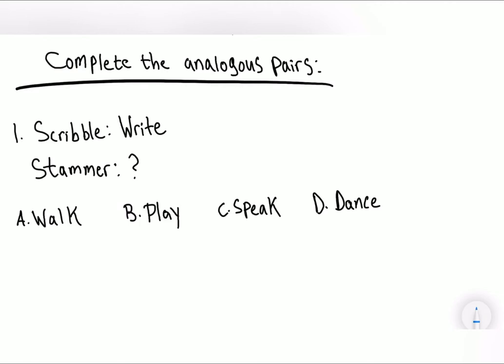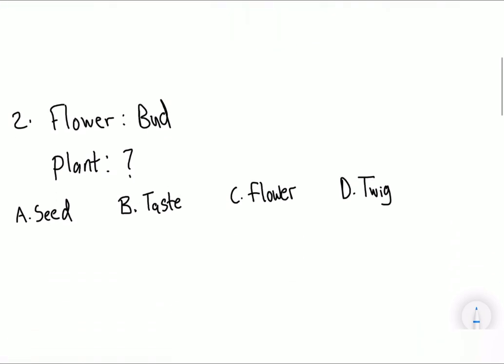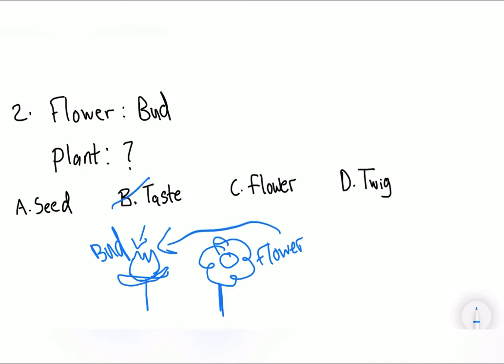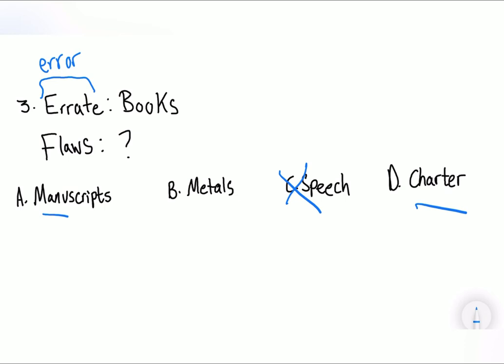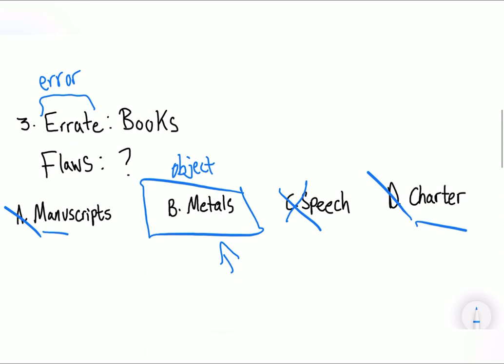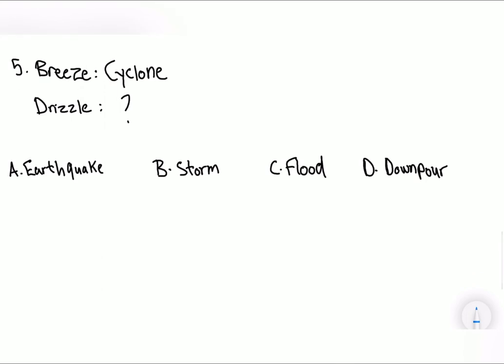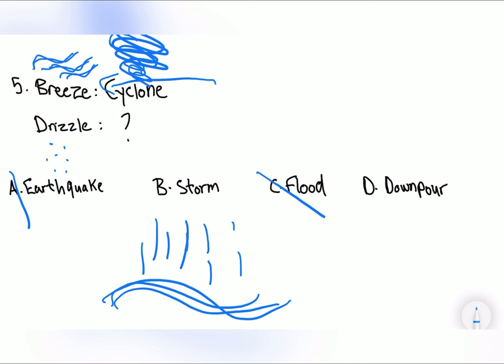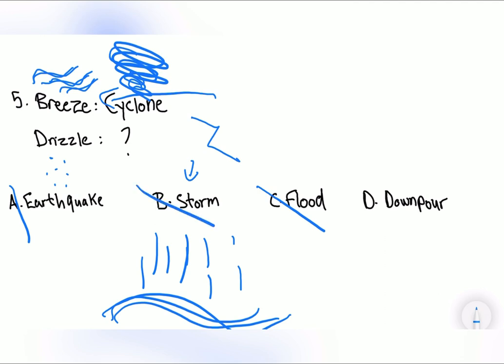Analogy practice 3: verbal section GAT qudrat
This is a quick 5 question video that gives you quick practice of the verbal section of the GAT exam.